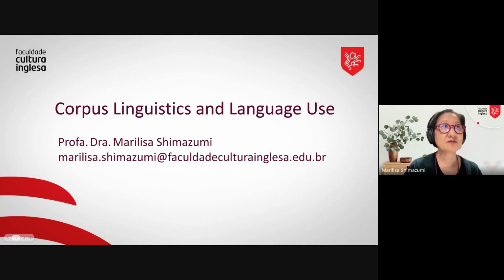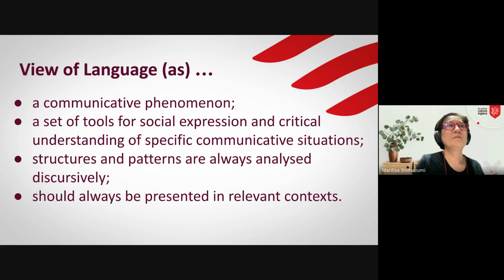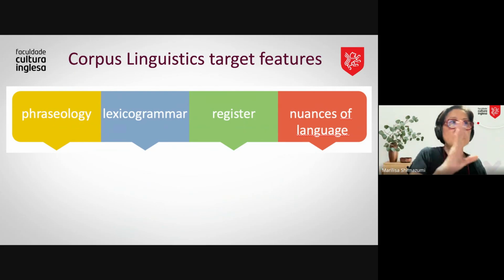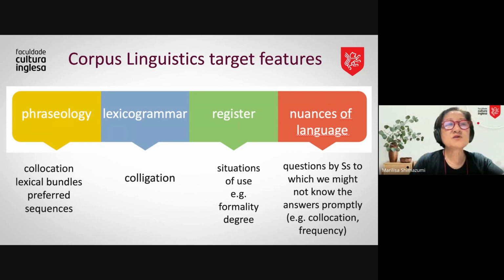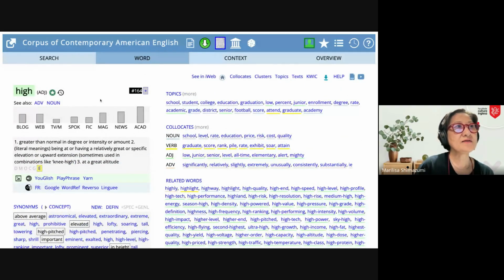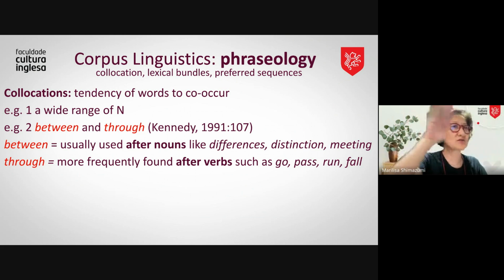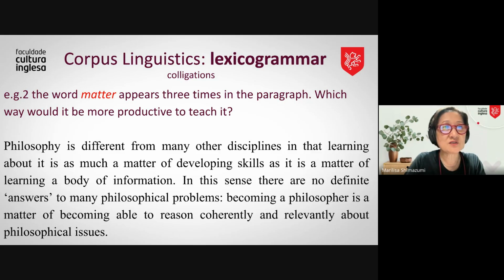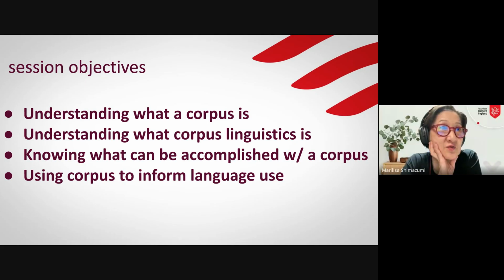LIVE #2 Corpus Linguistics and Language in Use Prof Dr Marilisa Shimazumi 2024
Welcome to LIVE #2. Prof. Dr. Marilisa Shimazumi explores Corpus Linguistics and Language in Use. Learn about language patterns and usage from this 2024 presentation.